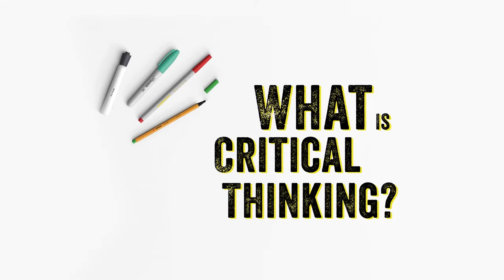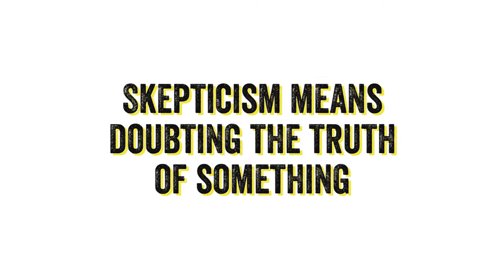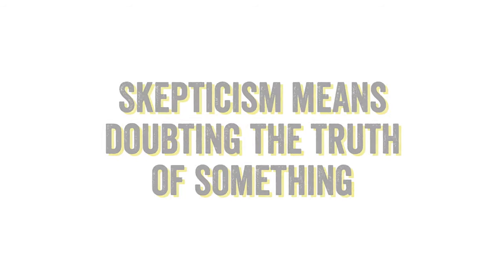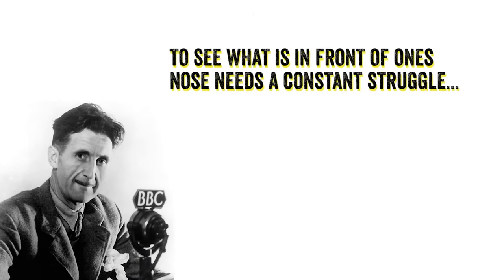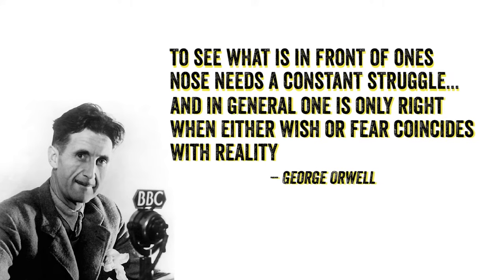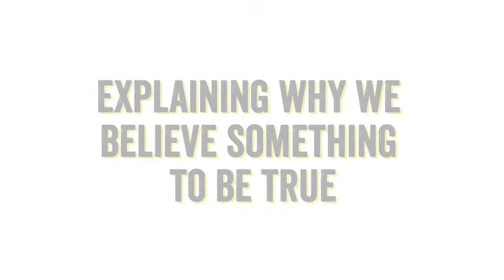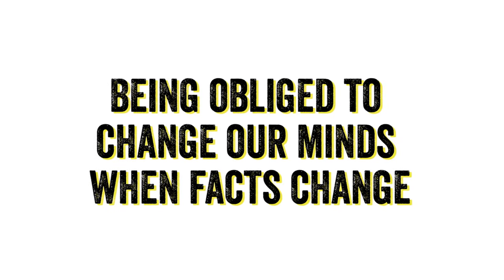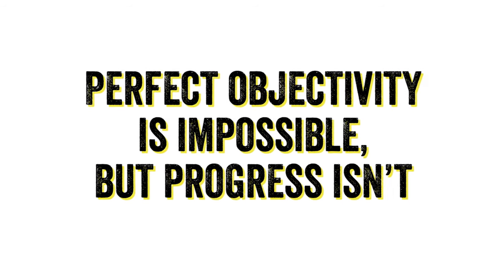What is Critical Thinking (and Why Should I Care)?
What is critical thinking, and why does it matter?  Watch the Commandments of Critical Thinking to find out how to become a better thinker (and student).

Critical thinking means being able to think for yourself; to ask what is really going on in the world; to see through others’ efforts to manipulate you.  It’s also a set of skills that can be taught and practiced.  Nobody is a perfect critic.  The way even the smartest people think is astonishingly vulnerable to bias and manipulation.  But thinking even a little harder about thinking can make all the difference.

Critical Thinking by Tom Chatfield provides a power pack of resources, teaching you what critical engagement is, and what thinking and writing skills you need to master in order to develop clear, confident writing and succeed in your essays and coursework at university - and beyond.